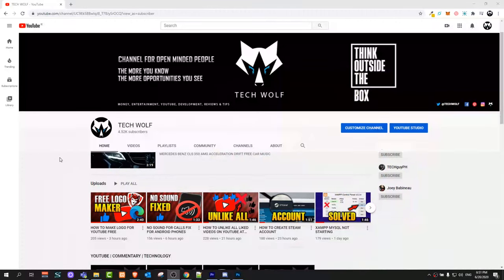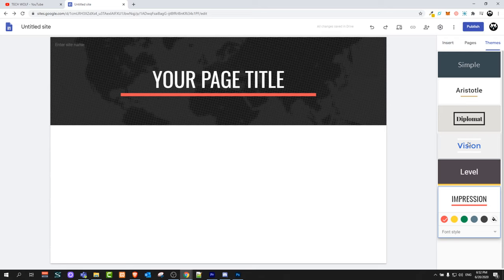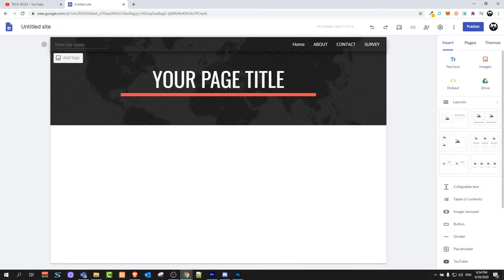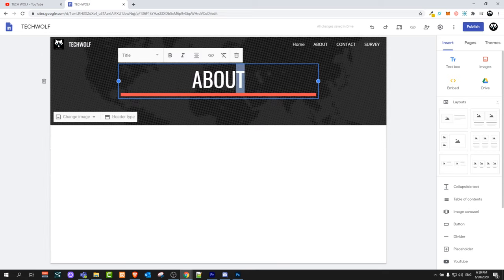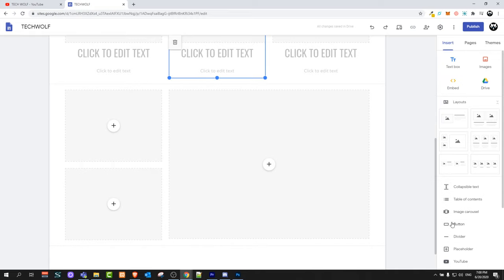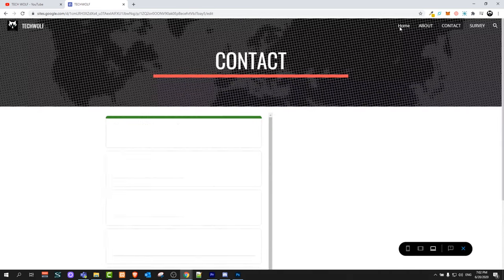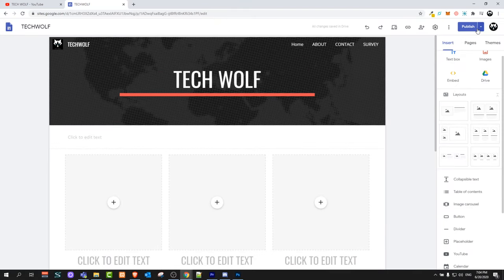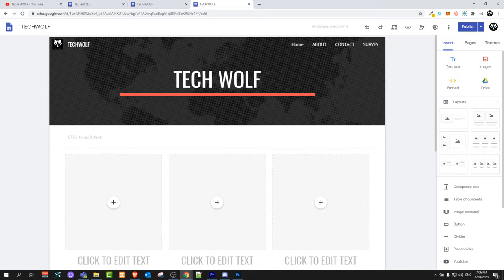HOW TO CREATE A WEBSITE FOR FREE